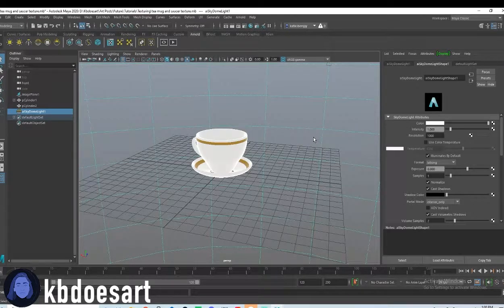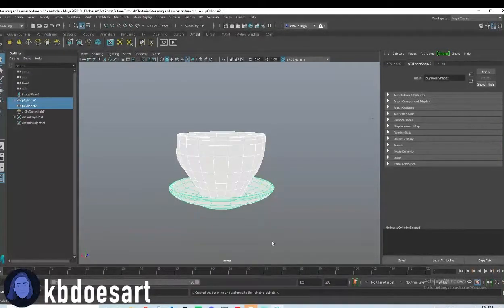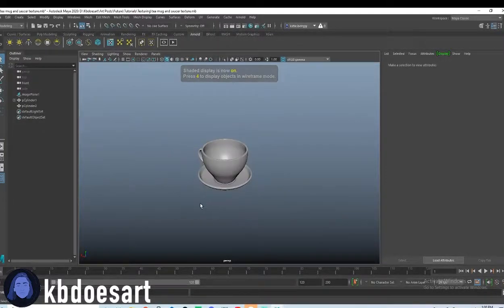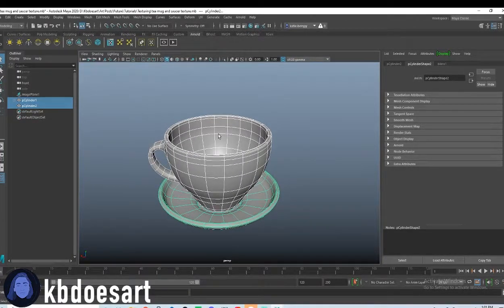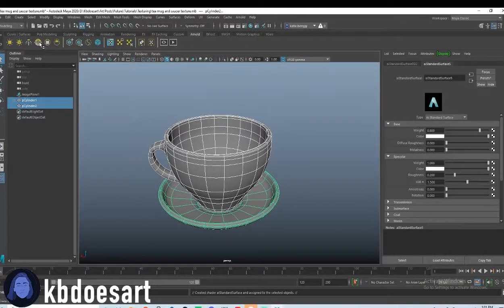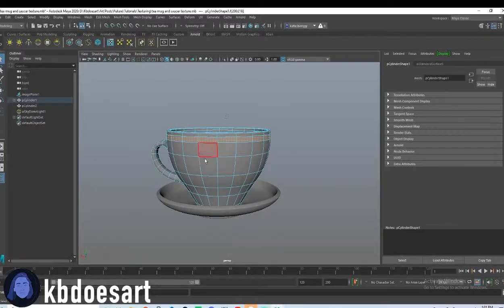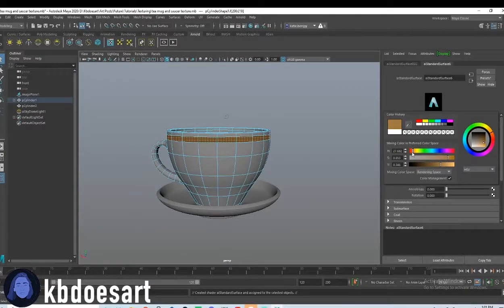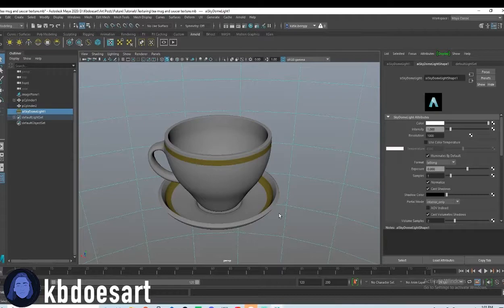Tea Mug Maya Texturing Tutorial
In this tutorial, I walk you through texturing a tea mug in Maya! I hope you guys enjoy!

NEW TUTORIAL PREMIERES EVERY MONDAY AT 5 PM!